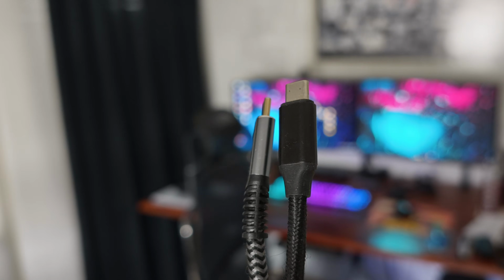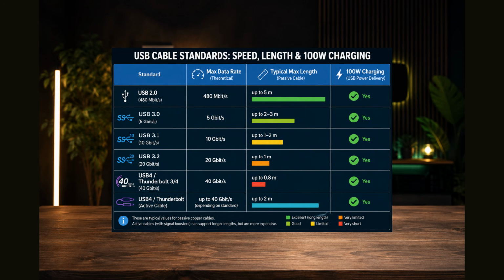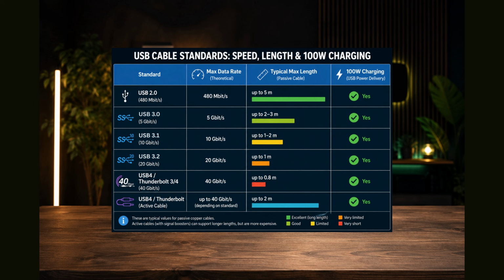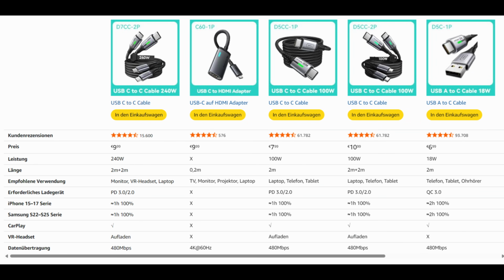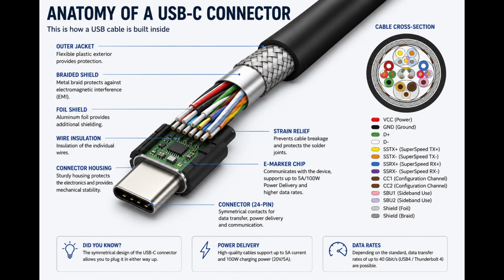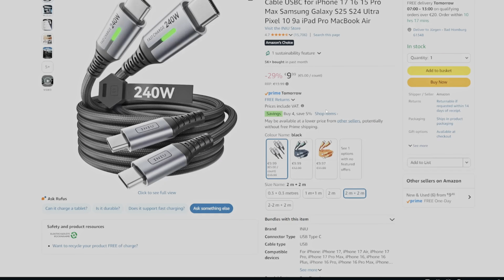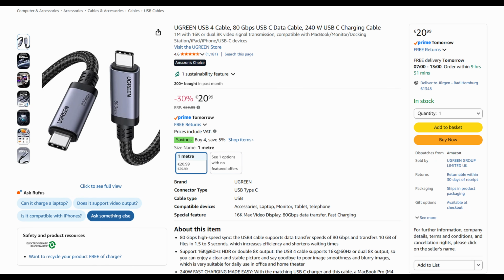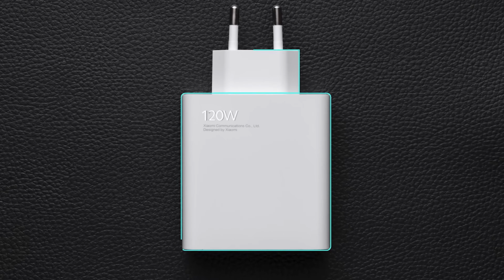Why is your USB-C Cable so slow? (Charging & Data Transfer)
Not all USB-C cables are the same.

A cable may support fast charging but still transfer files at painfully slow USB 2.0 speeds. Another cable might handle high-speed data, video output and charging—all through the same-looking USB-C connector.

In this video, you’ll learn:

⚡ Why fast charging does not mean fast data transfer
💾 The difference between USB 2.0, USB 3 and USB4 cables
🖥️ Why some USB-C cables support video output and others don’t
🔍 How to choose the right cable for your device

Before buying your next USB-C cable, check more than just the charging wattage.

What is the most confusing thing about USB-C for you?